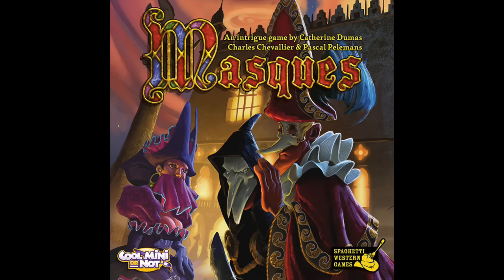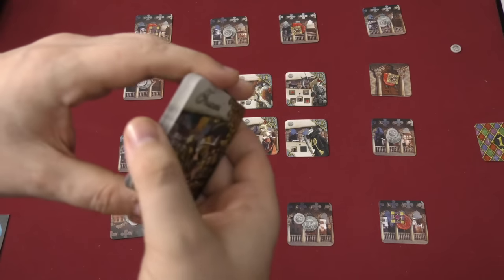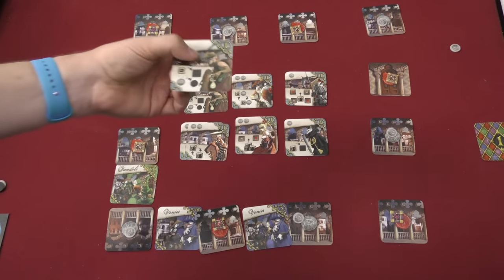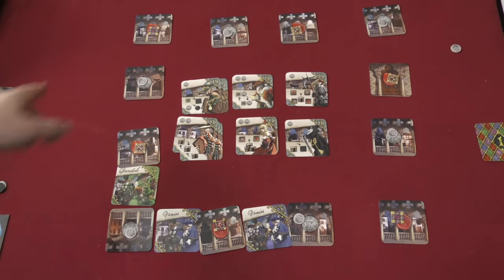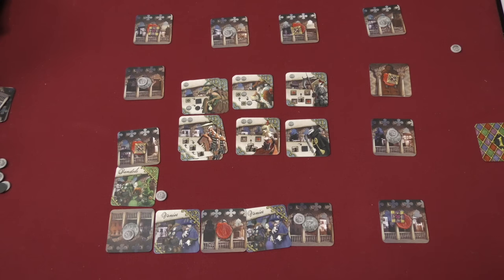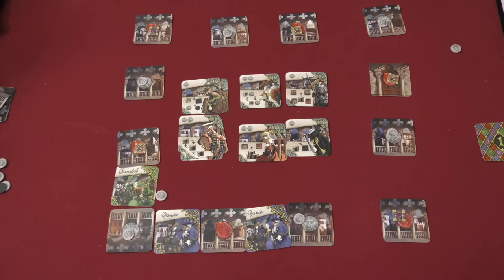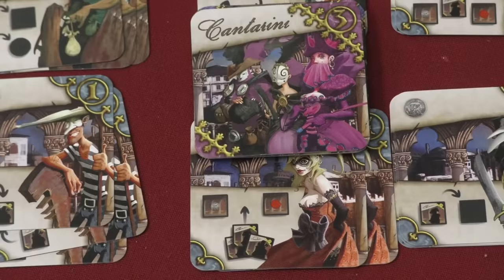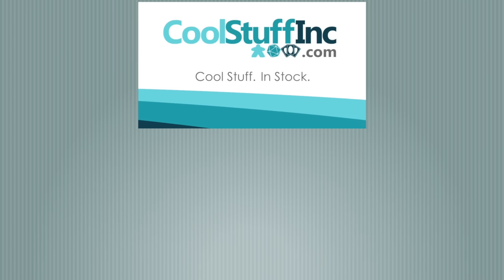Masques Review - with Tom Vasel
Tom Vasel takes a look at the CMON reprint of Masques!

00:00 - Introduction
01:09 - Overview
04:50 - Final Thoughts